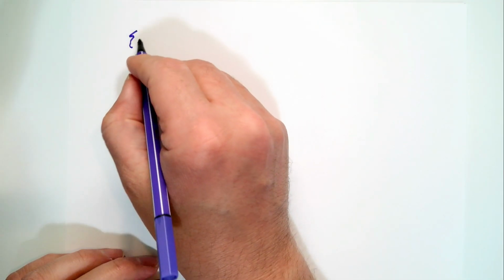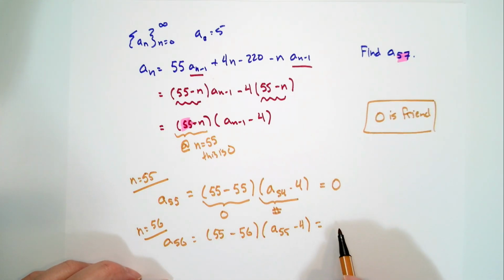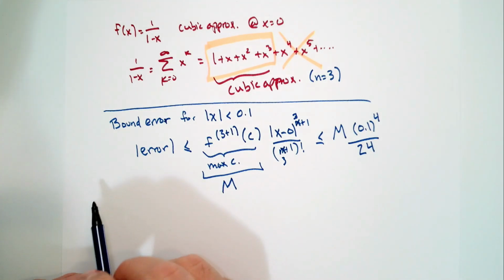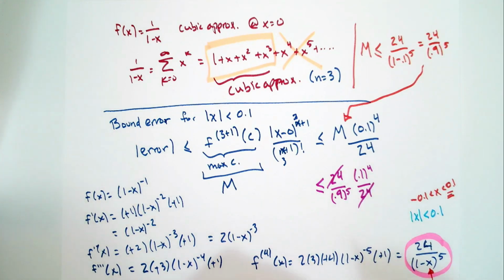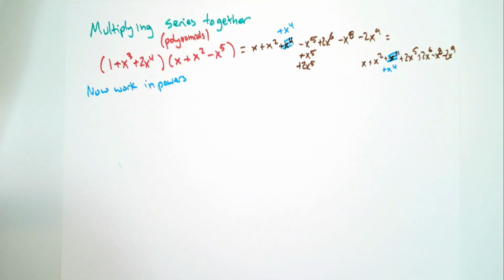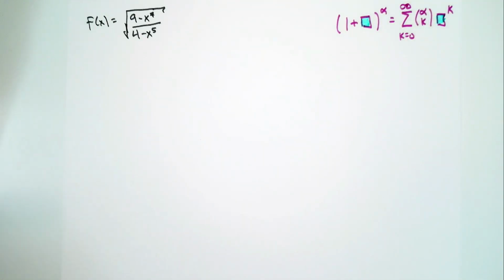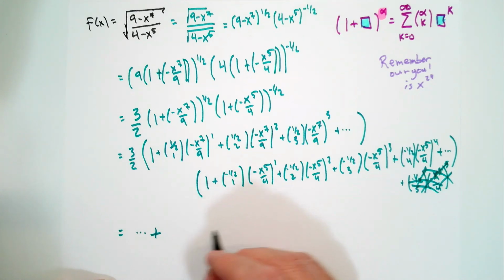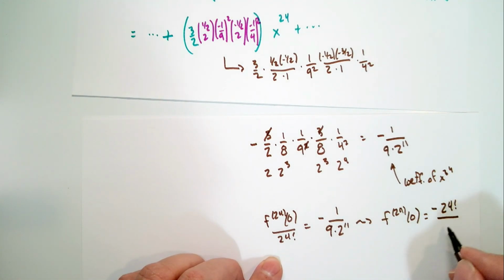A few Math 166 examples